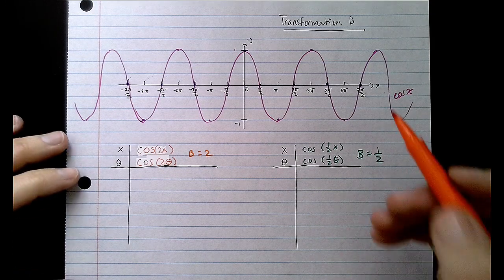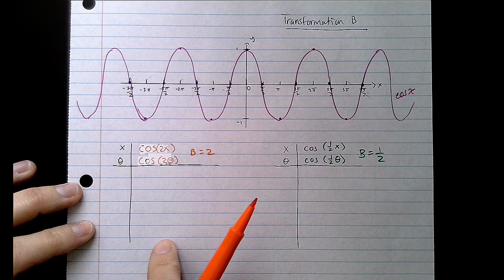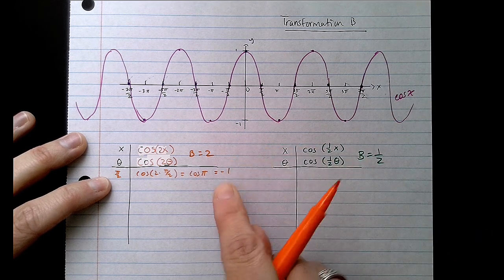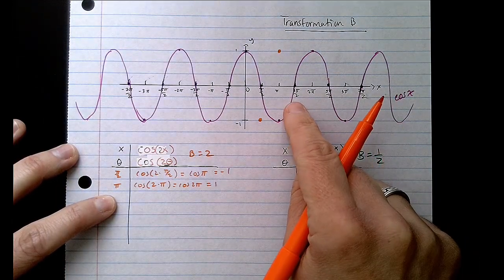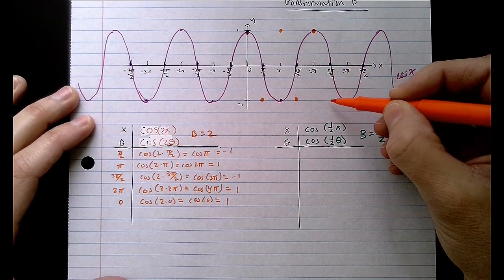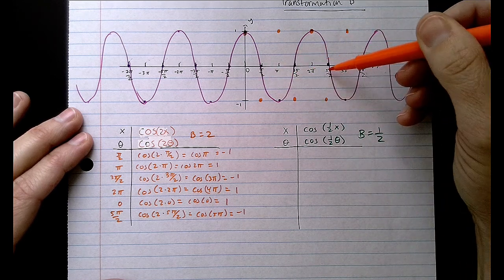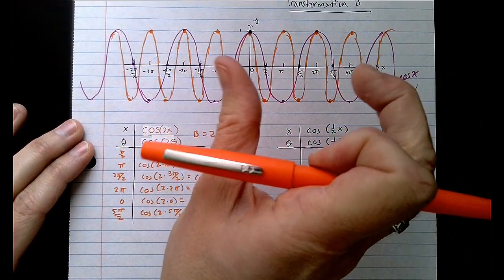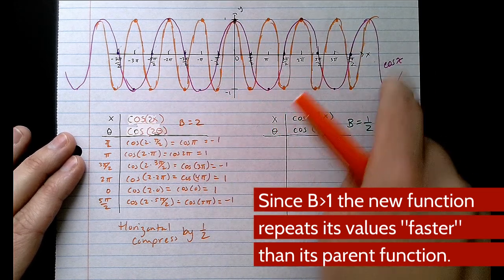Periodic Function Transformation B - Part 1